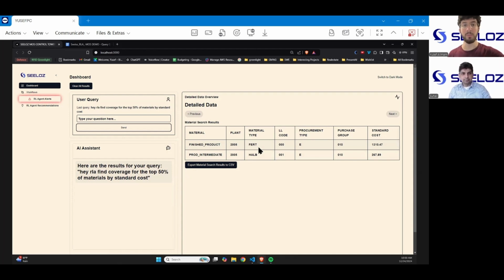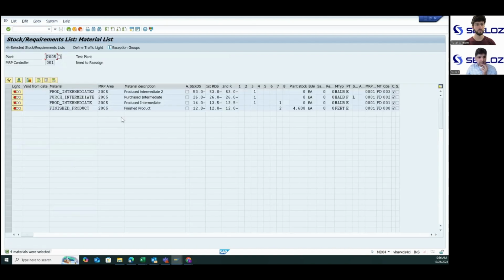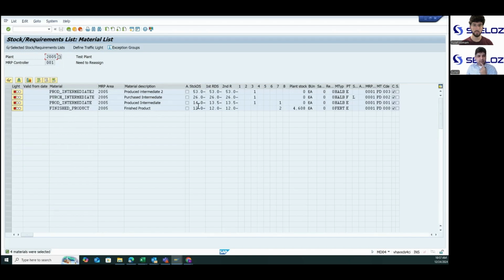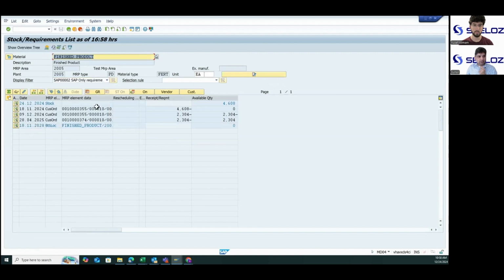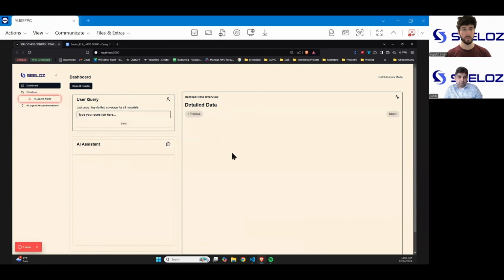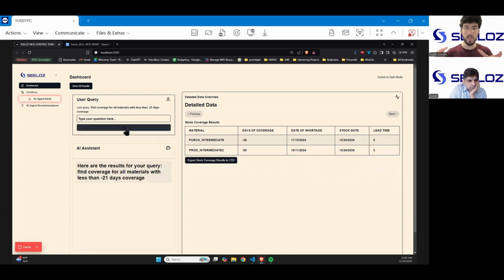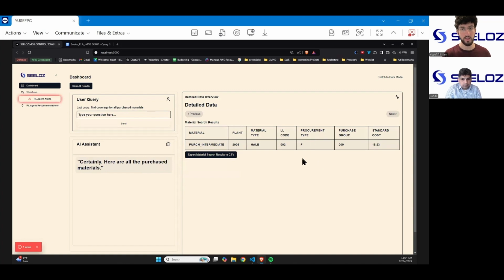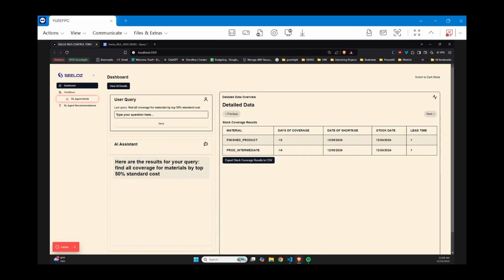CAIA in Action Series: RLA Gen AI Conversational Data Retrieval & Analysis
Demonstration of the Seeloz Gen AI Control Tower contrasting data retrieval using conversational GEN AI verses standard transactional-based ERP reporting.